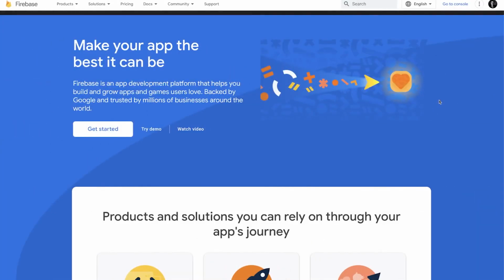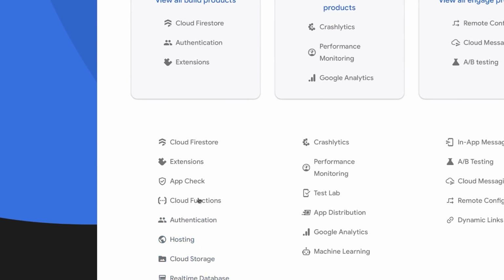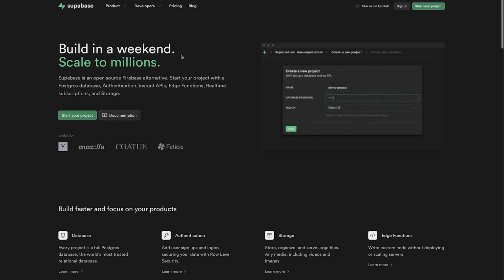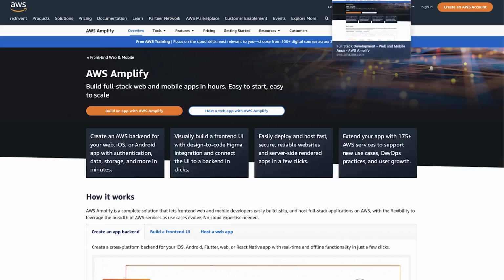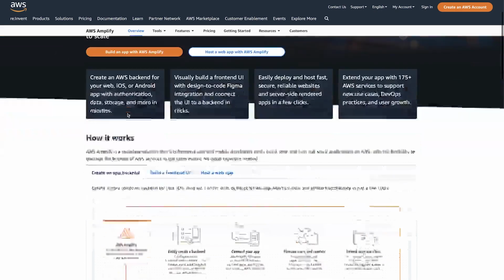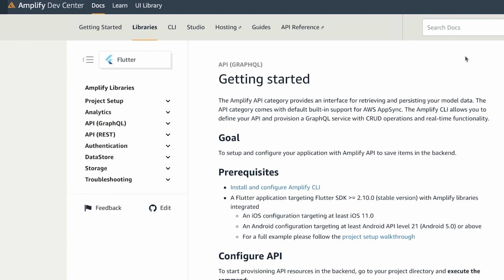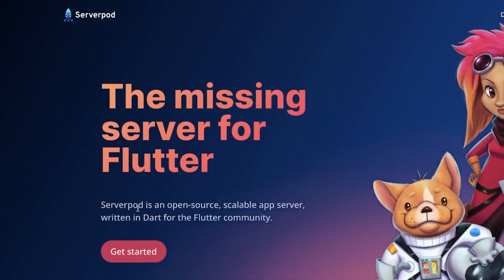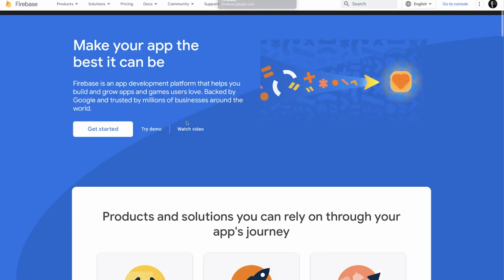55 Tea Time with Tadas Database Options